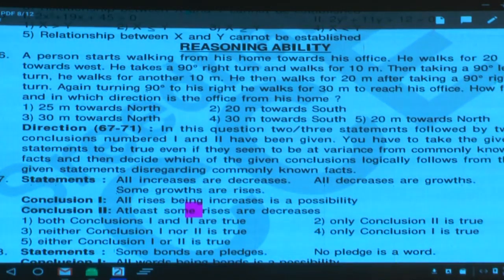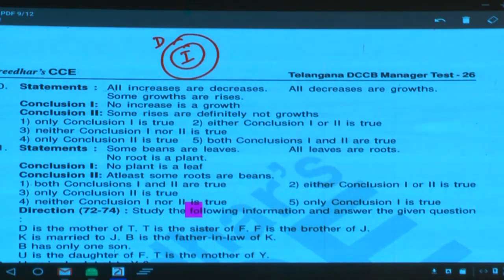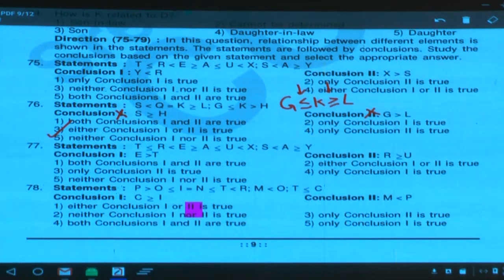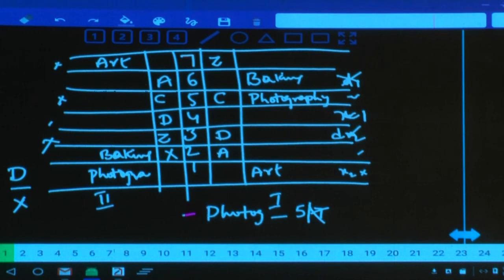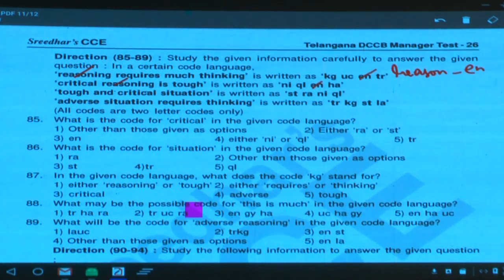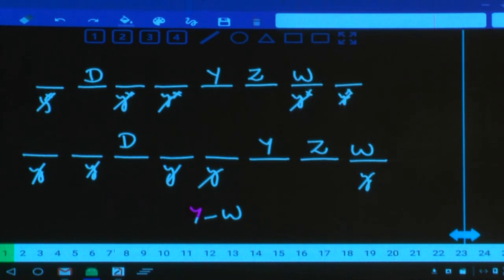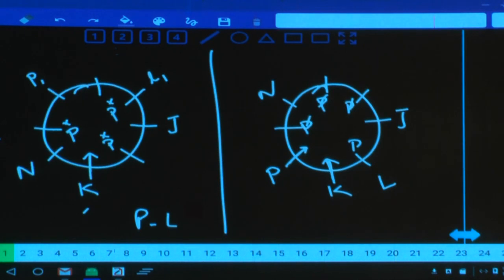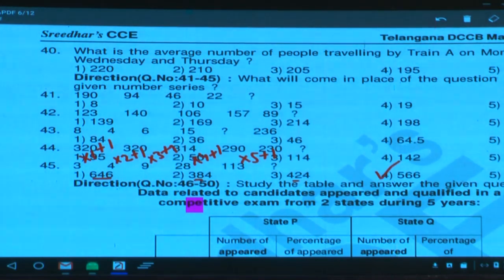Telangana DCCB Assistant Manager/Staff Assistant Reasoning MT 026 | Reasoning Shortcuts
Reasoning Preparation for Telangana DCCB Assistant Manager,
Reasoning Preparation for Telangana DCCB Staff Assistant,
How to crack Reasoning Section of Telangana DCCB Assistant Manager,
How to crack Reasoning Section of Telangana DCCB Staff Assistant,